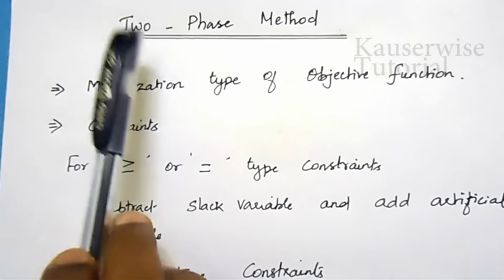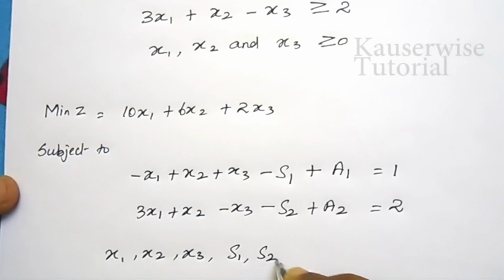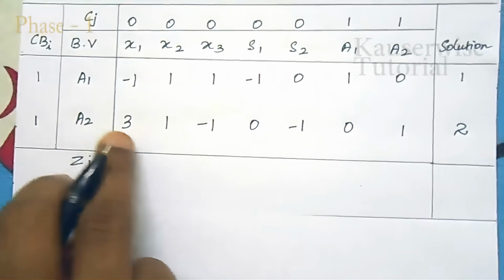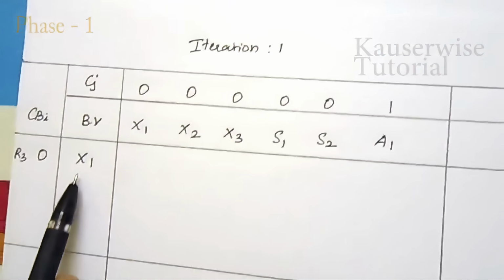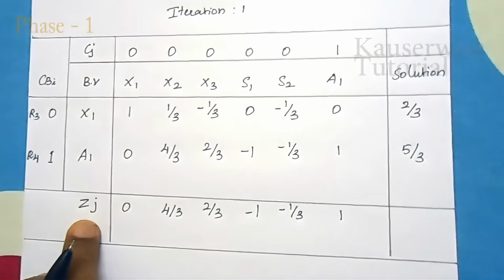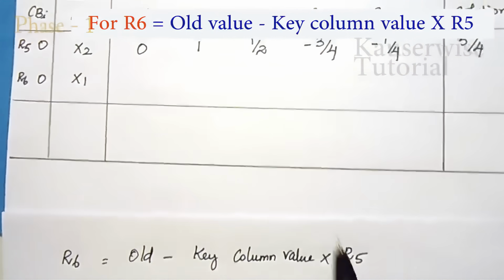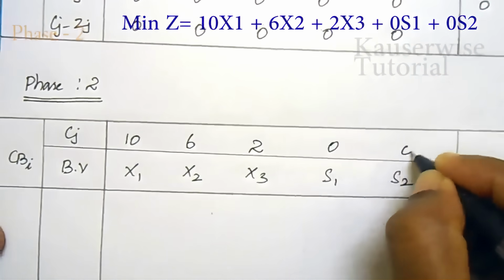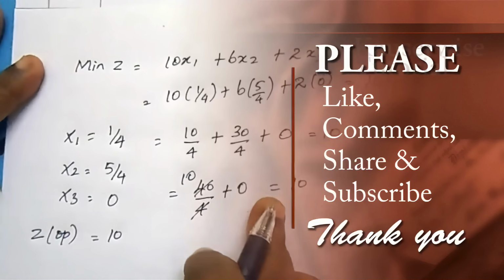LPP Using [TWO PHASE SIMPLEX METHOD] in Operation Research with solved problem :- by kauserwise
Here is the video about linear programming problem (LPP) using two phase simplex method in Operations research, in this video we discussed briefly and solved one illustration problem on lpp using two phase simplex method in easiest way, hope this will help you to get the subject knowledge at the end. Thanks, and I Wish you All the best.

Thanks
kauserwise®